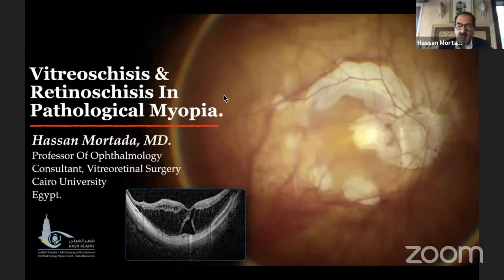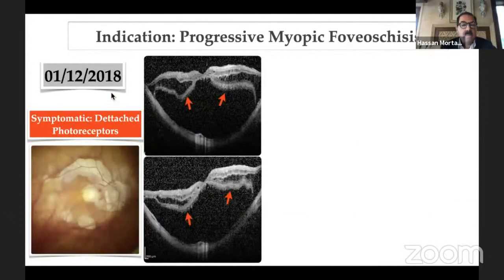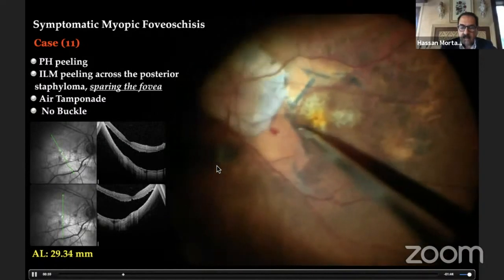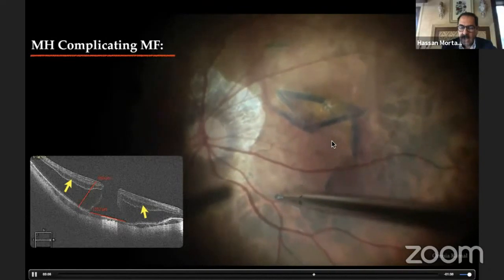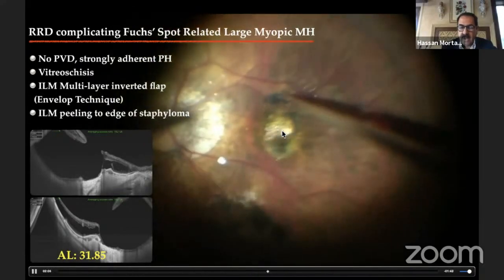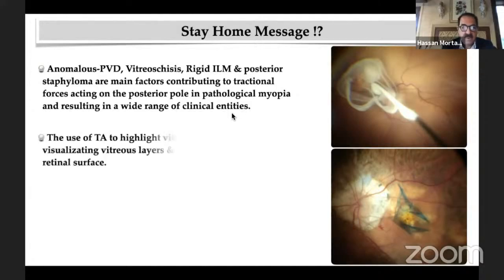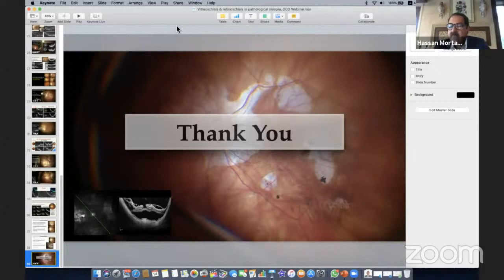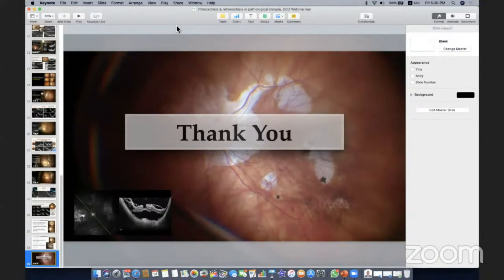The Bull's Eye - Webinar on Macular Disorders by Jaipur Ophthalmological Society-Dr.Hassan Mortada